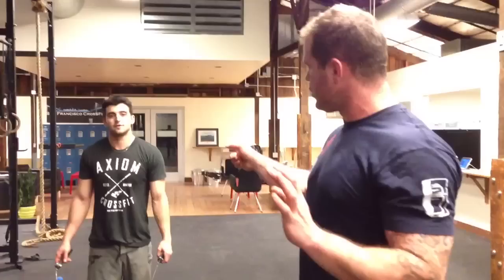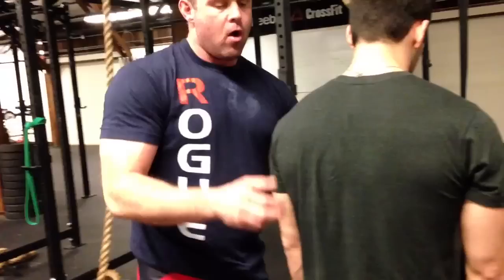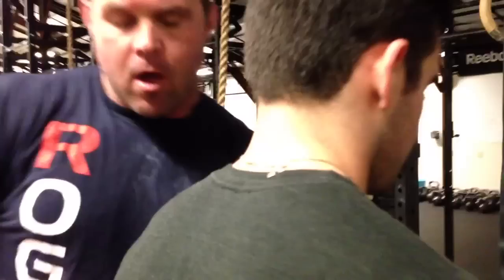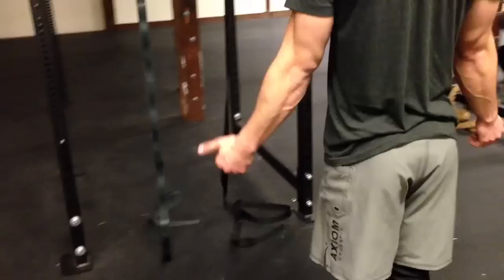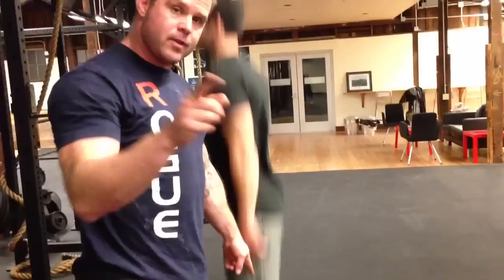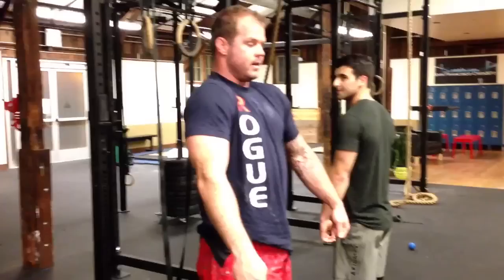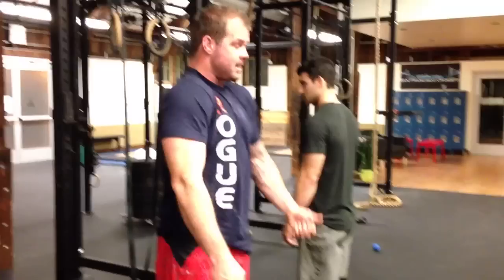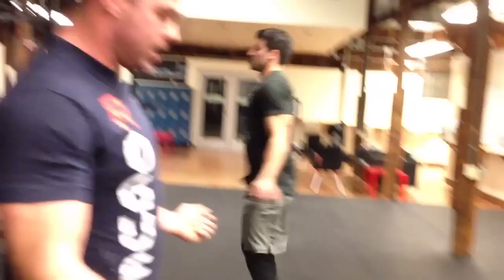Jump rope differential diagnosis | Feat. Kelly Starrett | MobilityWOD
Jump rope differential diagnosis quickie.